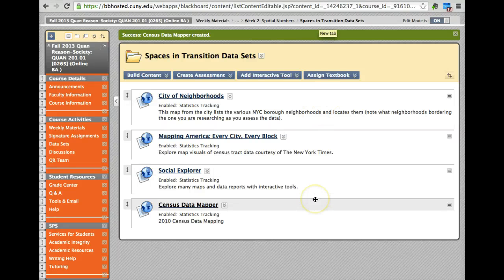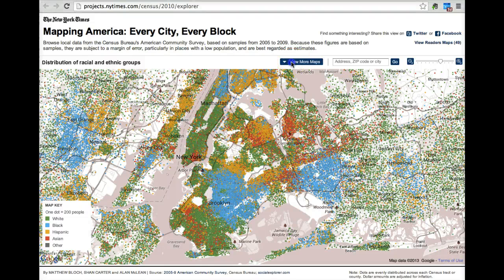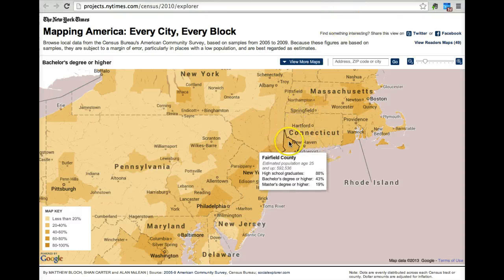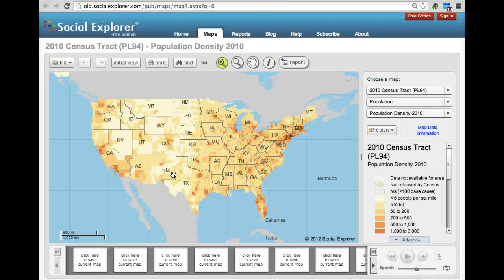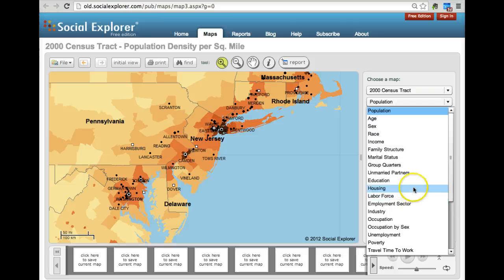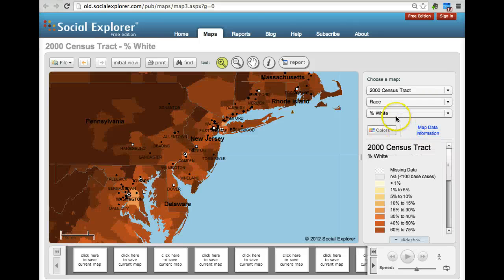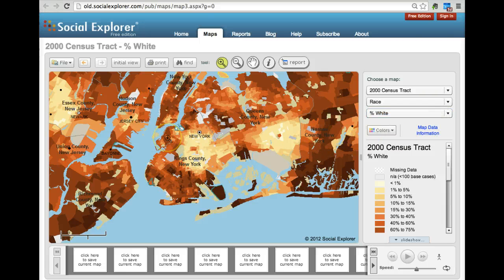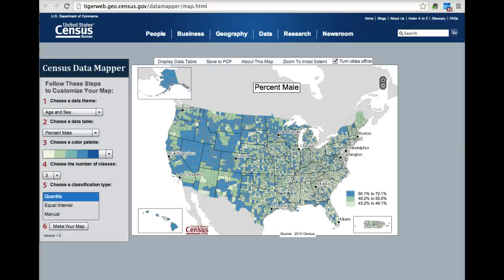Mapping Census Data Tools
Explanation of some Census data mapping tools to prepare for developing a community infographic.